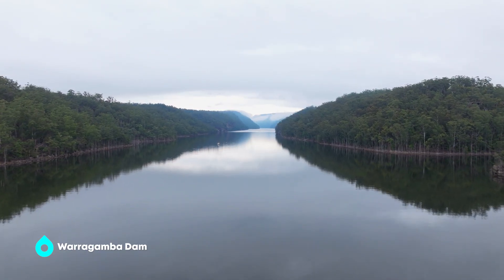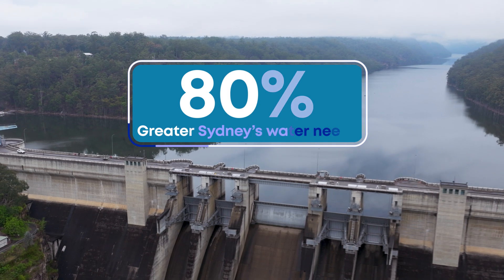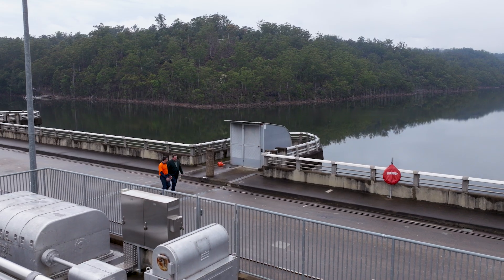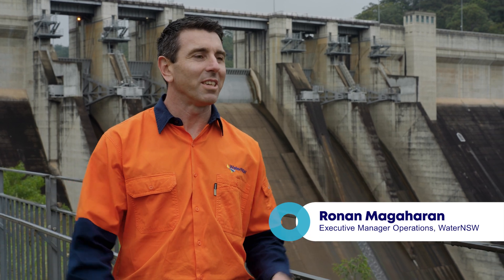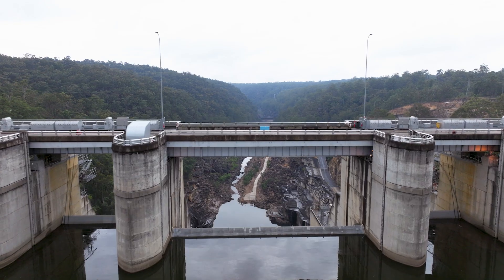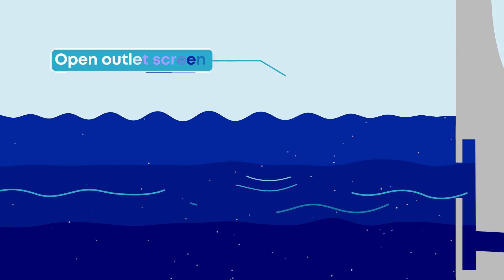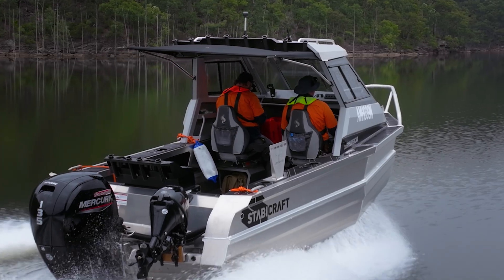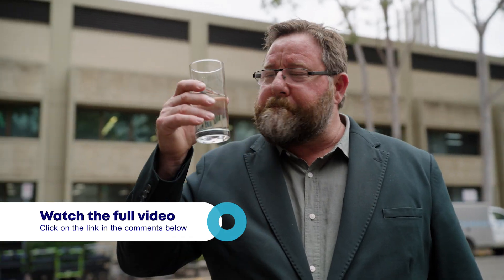Warragamba Dam | Tracing Sydney Water with Shane Jacobson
Did you know that Warragamba Dam supplies 80% of Greater Sydney's water needs? Join Shane Jacobson as he traces the remarkable journey Sydney's drinking water takes every day.